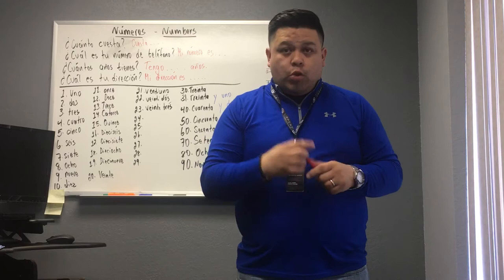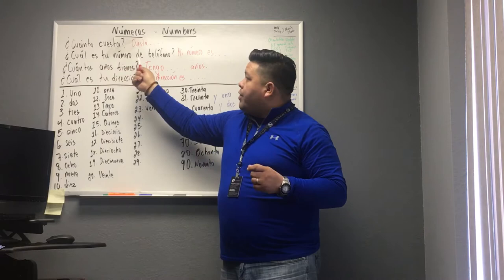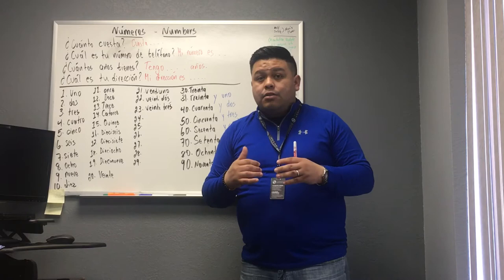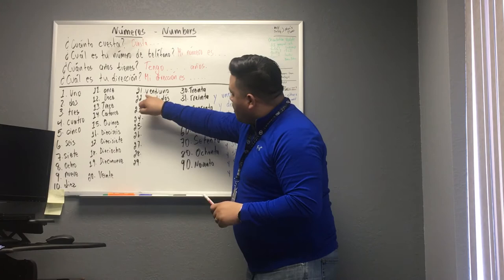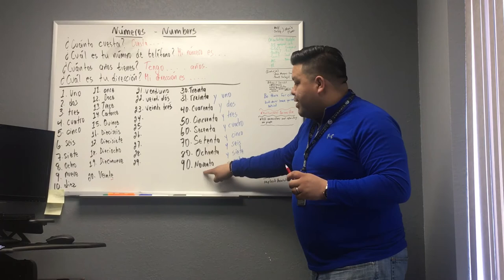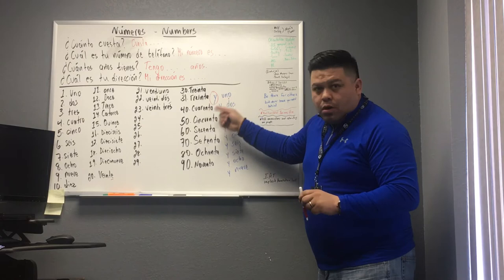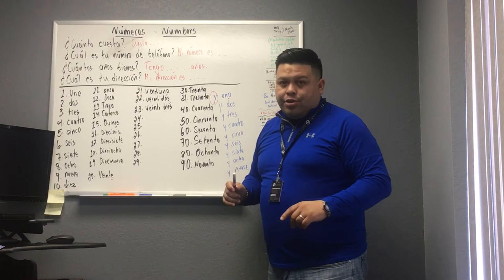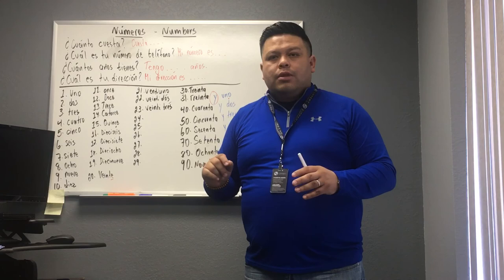LCI - Practical Spanish: Números ~ Numbers